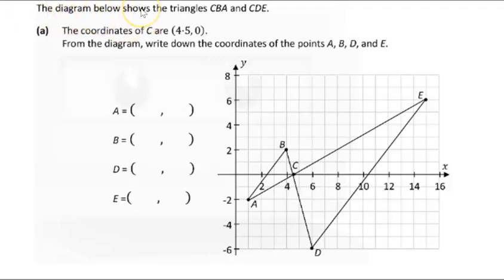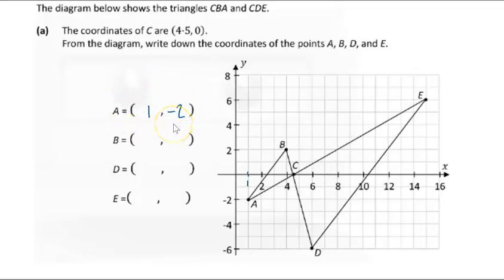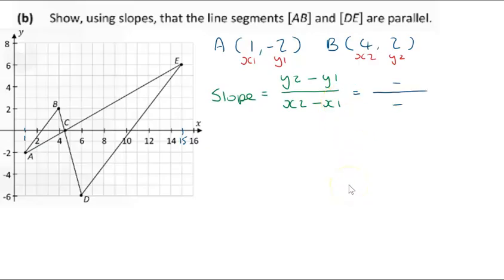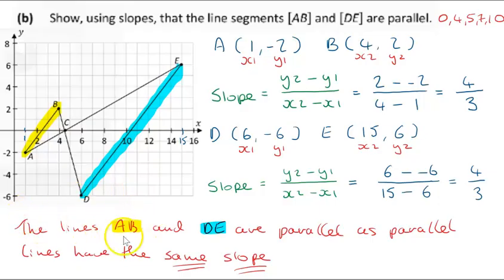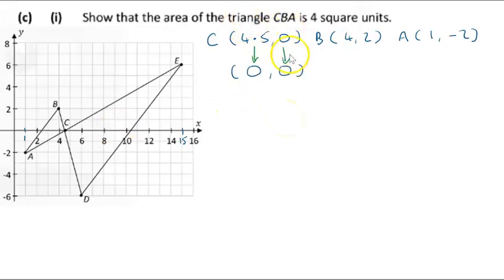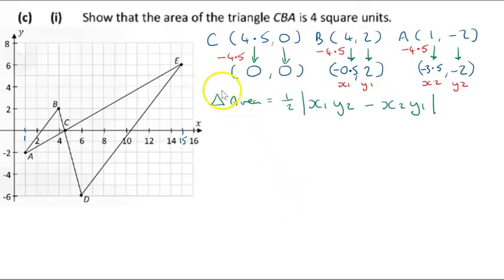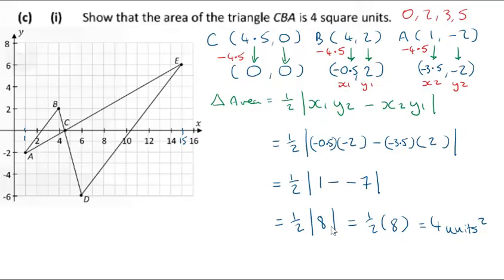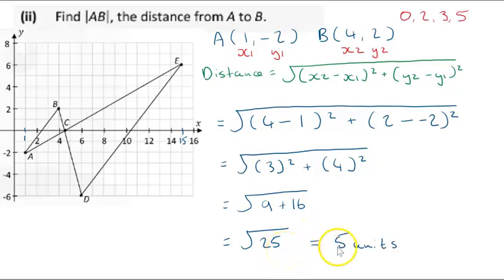LC OL The Line Exam Q1